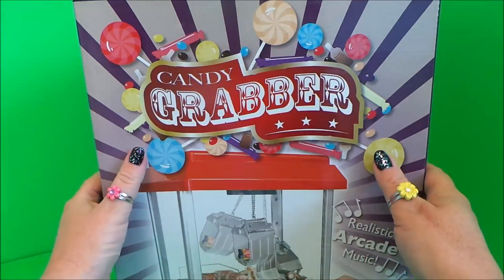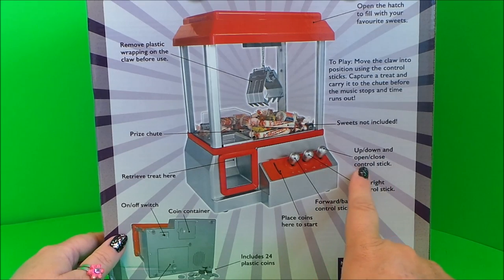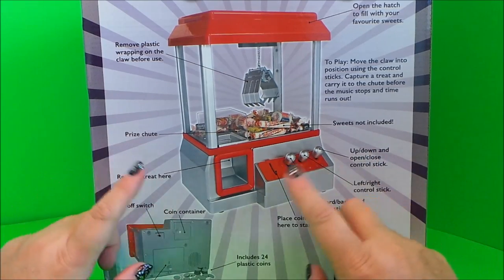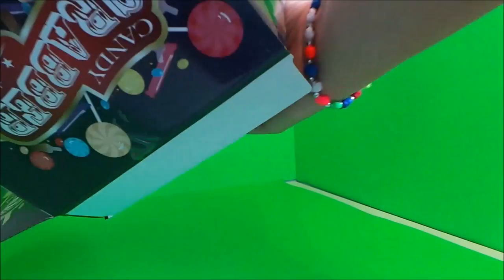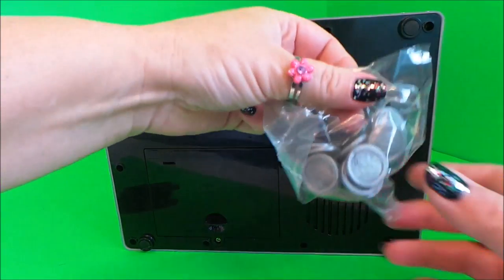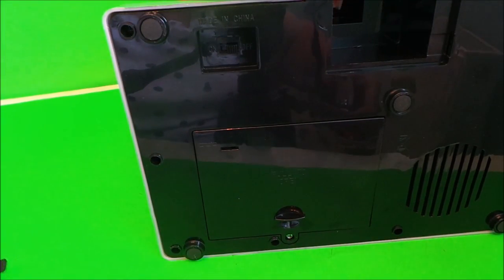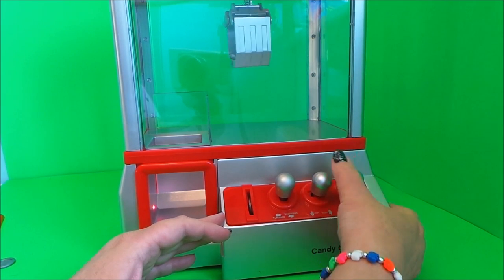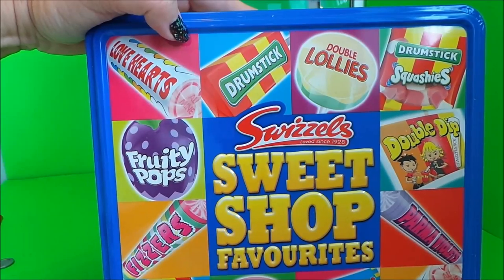Candy Grabber Arcade Crane Like The Claw From Toy Story Unboxing and Full Test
Join Tracey and Mickey Mouse as he enjoys some Play-Doh Food at Hello Kitty's VW Snack Van

£29.90 GBP on amazon.co.uk

This Disney Junior Mickey Mouse Camper Van is a camping playset for Mickey and his buddy Pluto. The Camper van set has everything Mickey and Pluto would need for a night camping - in fact the camper has extra beds for some friends. like Goofy and Donald Duck!
- Comes with both Mickey Mouse and Pluto
- Barbecue grill, binoculars, and magic coin reader
- On the top of the camper you can store a great raft

For UK use Amazon.co.uk

USA USE THIS LINK ;

For AMERICA please use - Amazon.com
For UK & EIRE please use - Amazon.co.uk